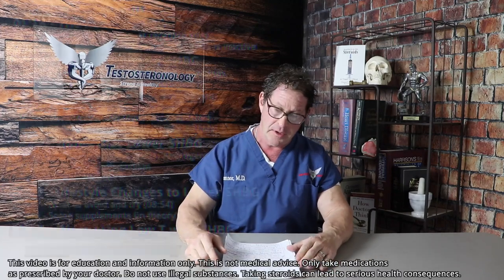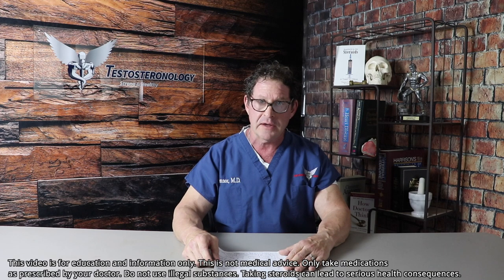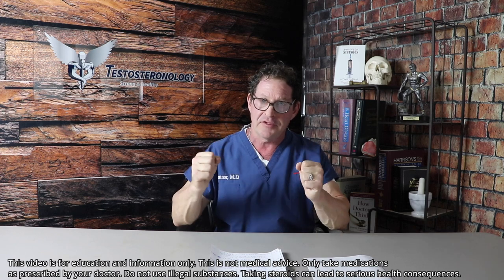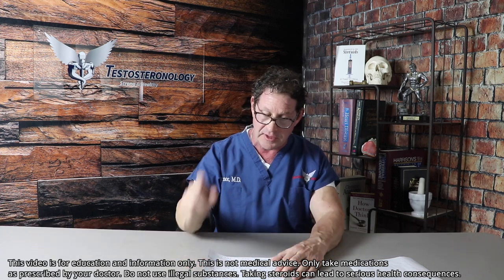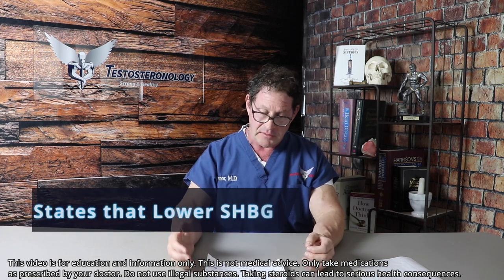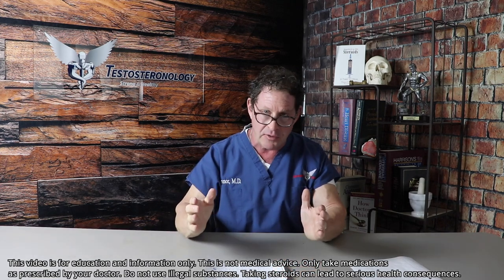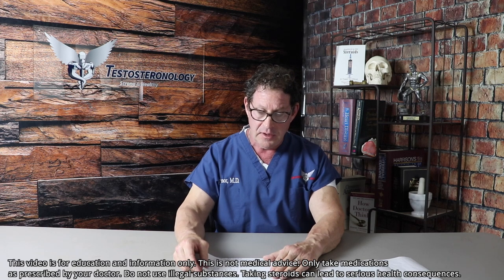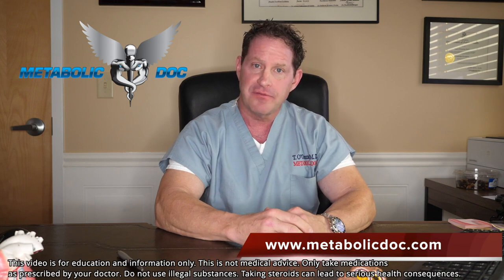SHBG - Sex Hormone Binding Globulin Effects on Testosterone Levels - Doctor's Analysis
Sex hormone binding globulin or SHBG has important effects on a man’s testosterone and therefore plays a key role in diagnosing low T. Too many doctors only look at total testosterone, but I frequently see men with total T numbers that look adequate or high, but low free testosterone. Why? Their T is bound by SHBG. In this video I take a close look at SHBG, states that increase or decrease it, and lifestyle changes men can make to lower SHBG. I also share some cases of men who are suffering from low T symptoms due to elevated SHBG years or even decades after steroid use - and in some cases after only using T boosters, peptides, or SARMs. Persistent elevated SHBG is a side effect of androgens more people should know about!

TABLE OF CONTENTS:

01:18 - THE ROLE OF SHBG
01:55 - Only free T is active at receptor sites
02:19 - The portion of total T bound to SHBG is inactive
03:28 - STATES THAT RAISE SHBG
03:55 - Higher estrogen states, hyperthyroidism
04:14 - Liver disease, cirrhosis, medications
04:30 - Severe caloric restriction, overtraining
05:13 - PTSD, rare urologic issues
05:47 - After steroid use (even decades later)
06:09 - Also after T boosters, peptides, SARMs
06:24 - STATES THAT LOWER SHBG
- Insulin, growth hormone, IGF-1, Androgens
07:09 - Obesity, hypothyrodism
07:42 - Type 2 Diabetes
08:18 - LIFESTYLE CHANGES TO LOWER SHBG
08:36 - What to avoid and try (08:54)
09:16 - Some supplements (in theory)
09:27 - DIAGNOSING LOW T WITH SHBG

Dr. O